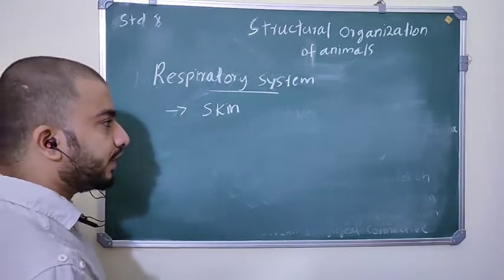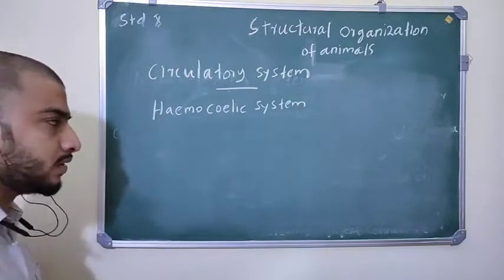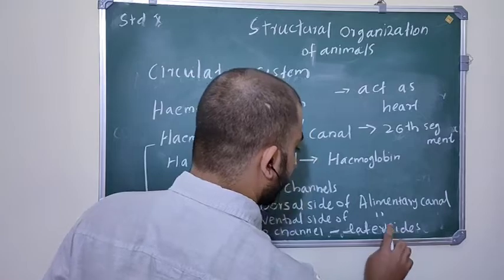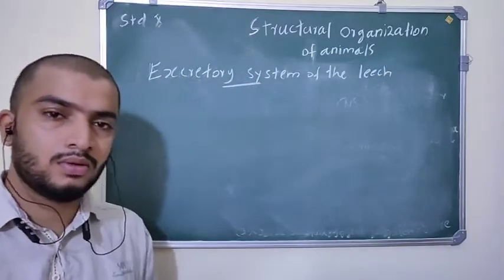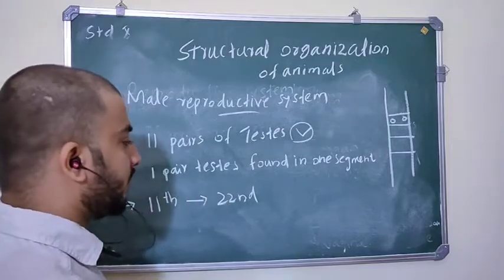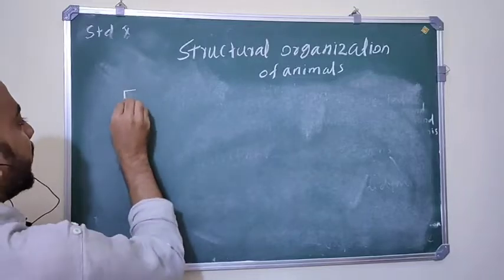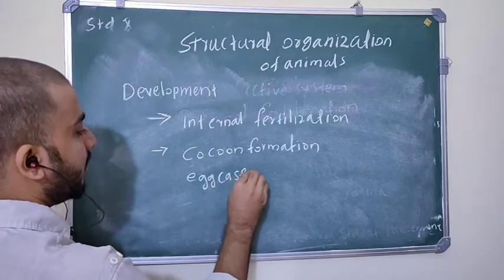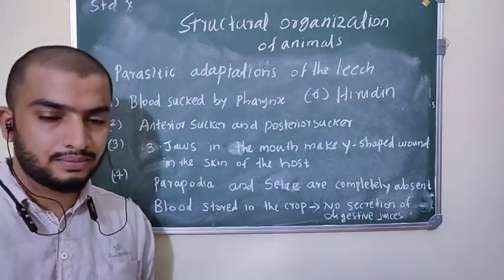Sciene biology 10 12-6-20 For Admission from LKG